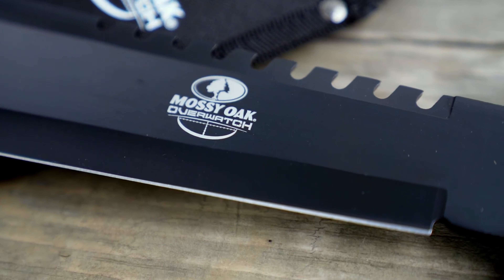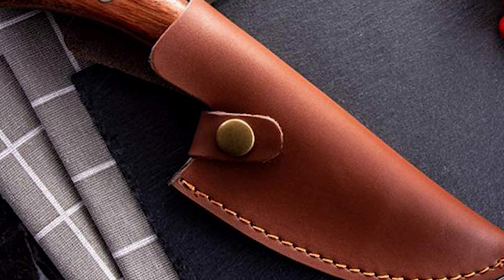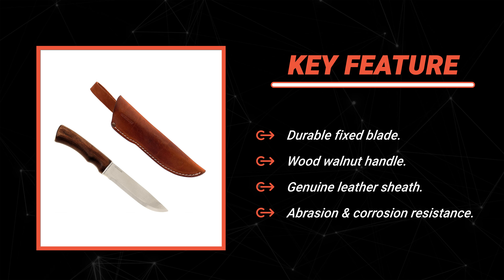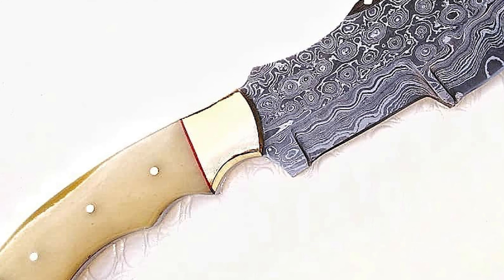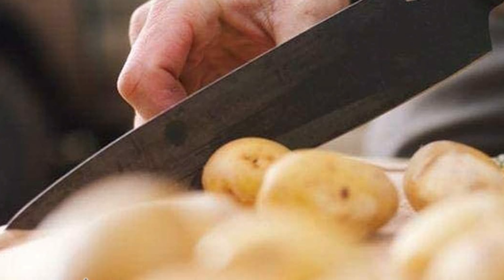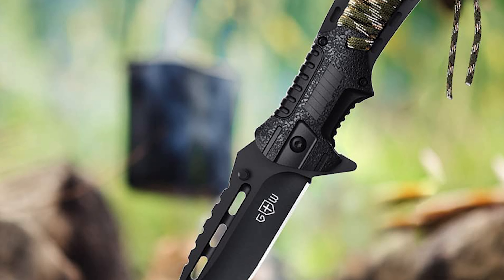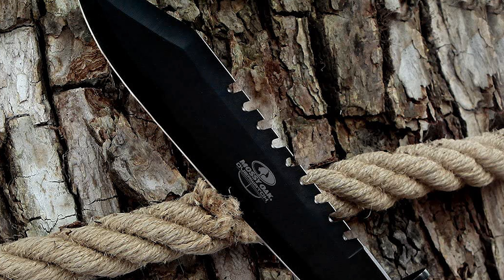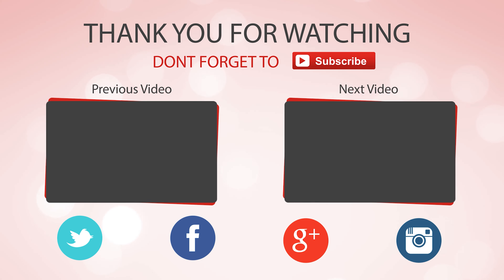Best Camping Knives in 2022 – Rankings & Reviews!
Whether you camp occasionally or live in the wild, a great camping knife can make all the difference. We’ve shard a video of the best camping knives that are perfect for any camping trip.

Best Seller in 2022

0:00​​ - Introduction: Best Camping Knives Reviews 2022

1:15 - 9. Budget Friendly Camping Knives: Smteng Camping Knife

2:38 - 8. Professional Camping Knives: BPSKnives Camping Knife

3:48 - 7. Most Durable Camping Knives: Miki Sharp Camping Knife

5:07 - 6. Experts Choice Camping Knives: Ottoza Camping Knife

6:24 - 5. Best Size Camping Knives: Dfackto Interceptor Camping Knife

7:45 - 4. Consumer Choice Camping Knives: Mossy Oak Fixed Blade Camping Knife

9:00 - 3. Best Rated Camping Knives: Grand Way EDC Survival Camping Knife

10:22​​ - 2. Best Runnerup Camping Knives: Mossy Oak Survival Camping Knife

11:39 - 1. Editor’s Picked Camping Knives: Grand Way Spring Assisted Camping Knife

Any experienced camper or outdoor enthusiast knows how rapidly a situation can change without warning. Equipment matters and having the best camping knives are essential. You need something reliable, functional, and versatile enough to adapt you to different and quickly changing scenarios.

Whether you’re looking for basic utility and general use, or something geared more toward survival and emergencies – we’ve got you covered. You’ll be guided through choosing a knife that’s right for you and suits your setup. Our goal is to get you value for your money and a knife that isn’t going to fail when you need it the most. Let’s watch our video.

KnifeSharpenerGuy CampingKnives Camping_Knives_in_2022 Knives​ knife​, Best Camping Knives in 2022, Top Camping Knives in 2022, Camping Knives Reviews